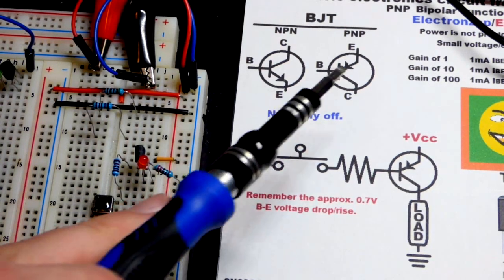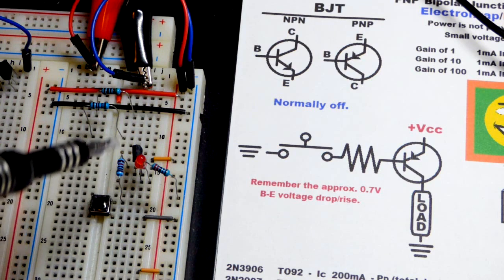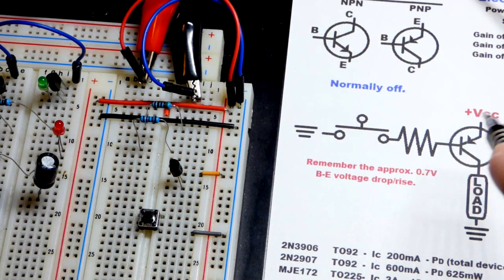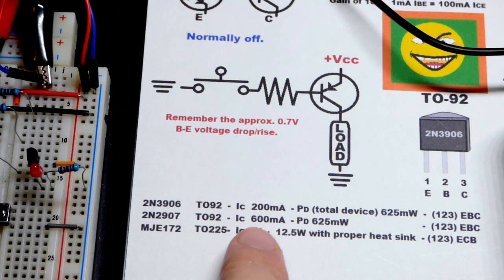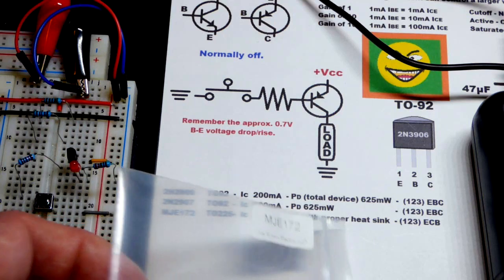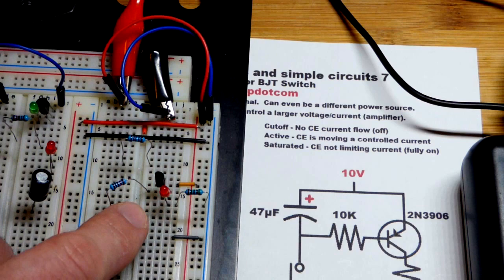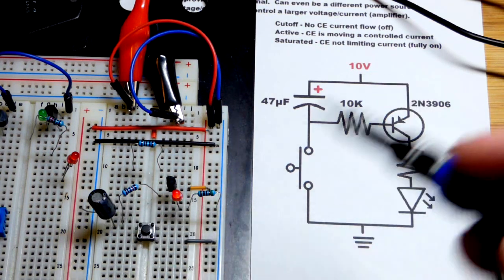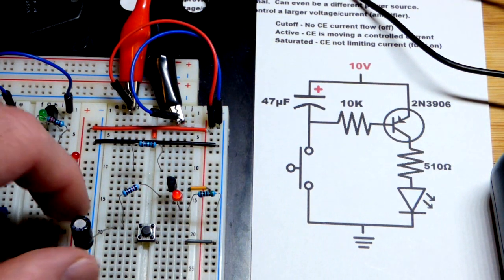Electronics course 9 PNP Bipolar Junction Transistor BJT switch plus capacitor fade off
PNP transistor switch circuit basics. Additionally, a capacitor is added for fade off effect. 2N3906 used in video while 2N2907 and MJE172 are briefly mentioned.
Patrons can view diagram used in video.